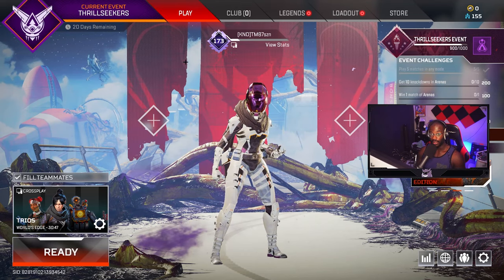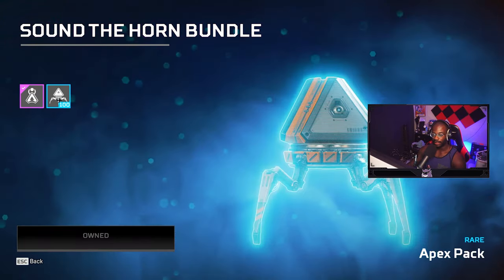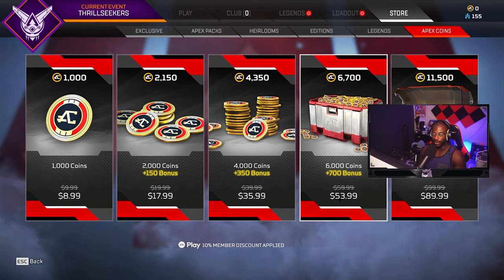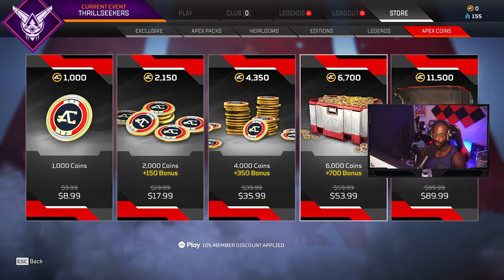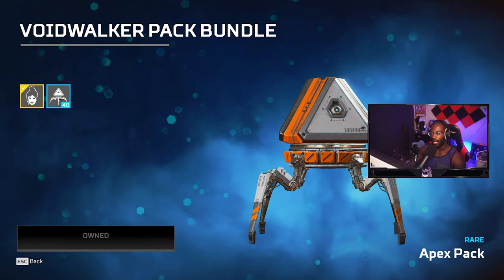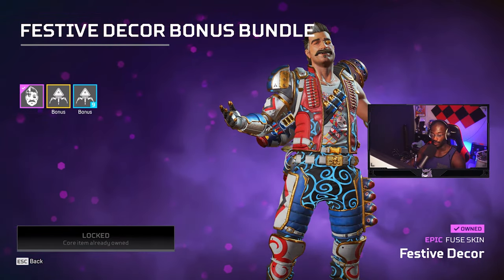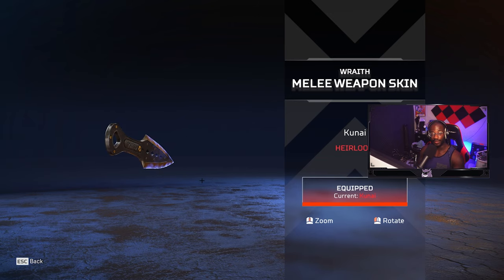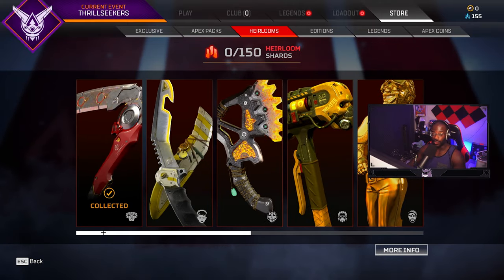How to get Heirloom Shards in Apex Legends! (Thrill Seeker Event!)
Specs:
i9-10700k (OC)

GTX 2070 Super (OC)

32gb Ram

Scuf Infinity Pro/Xbox Elite Series 2
Alienware 2721d
G-Pro Wireless
SteelSeries Apex Pro